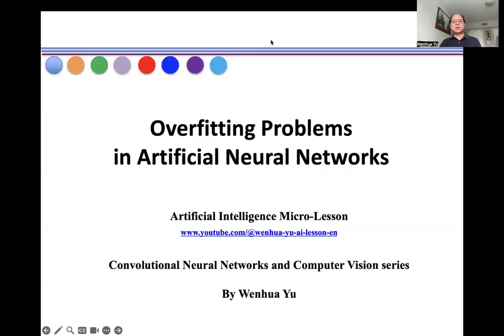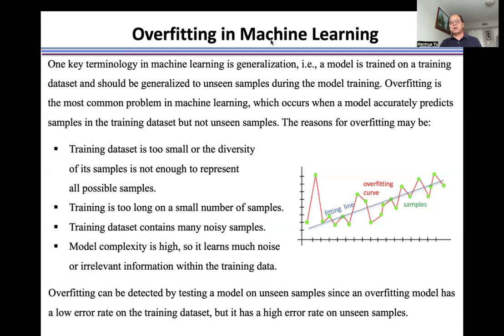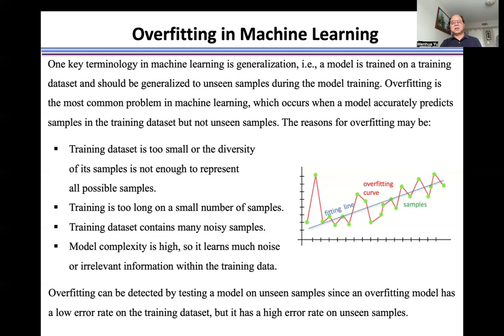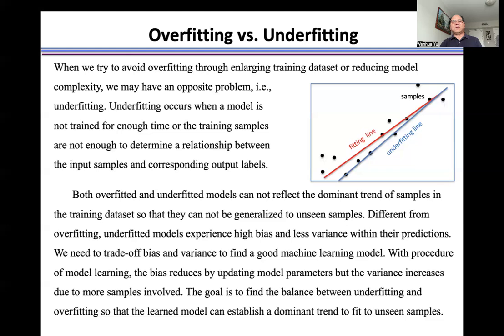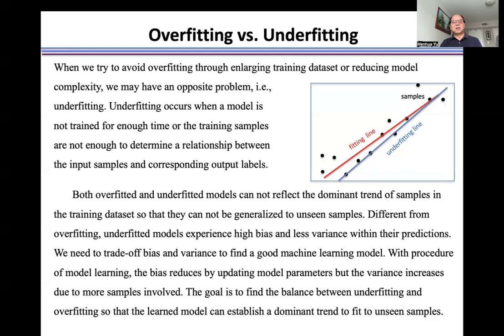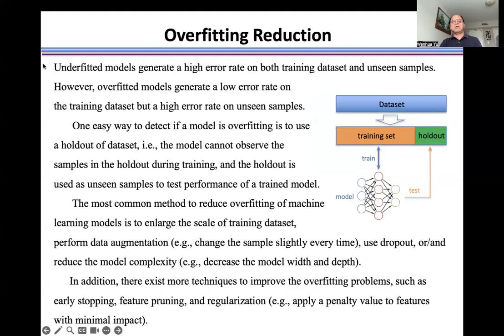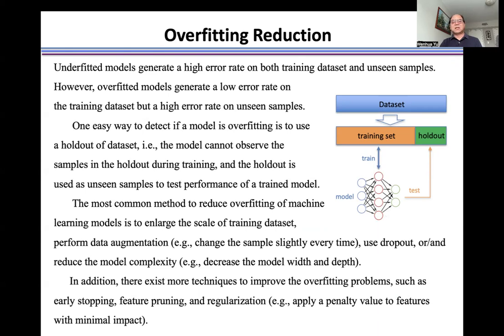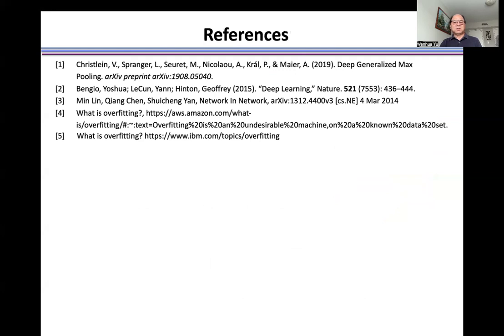Overfitting Problems in Artificial Neural Networks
Overfitting is a common problem. This video investigates the overfitting problems and introduces the techniques such as training dataset enlarging, dropout, early stopping, model complexity reduction to reduce overfitting problems. We need a bias-variance trade-off to find a good machine learning model.